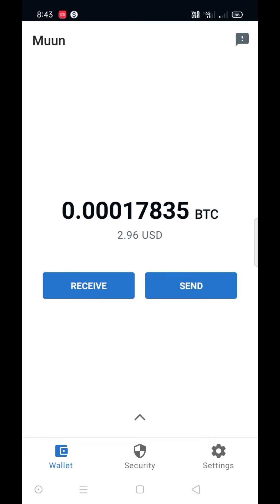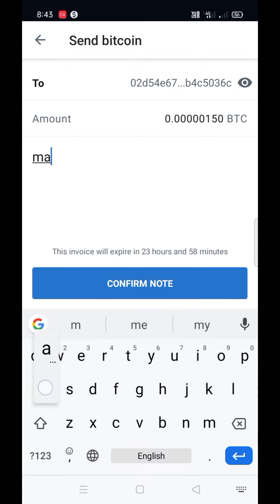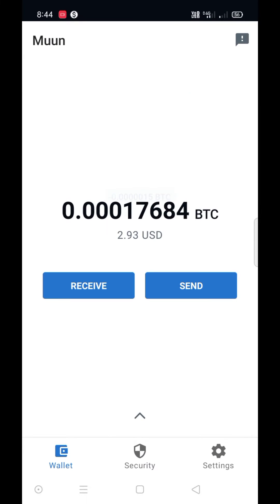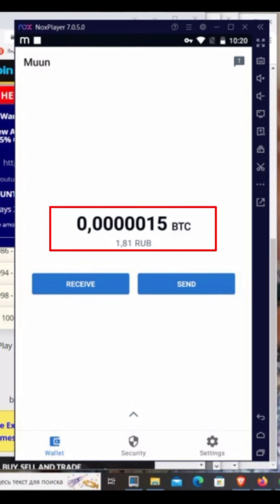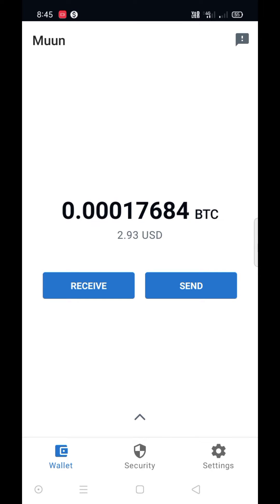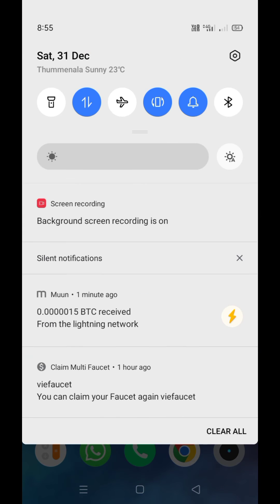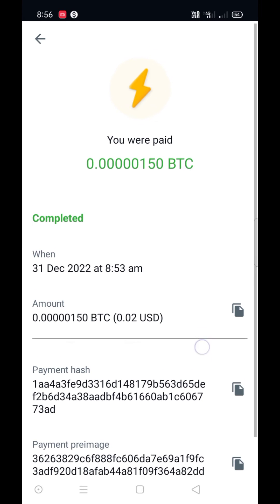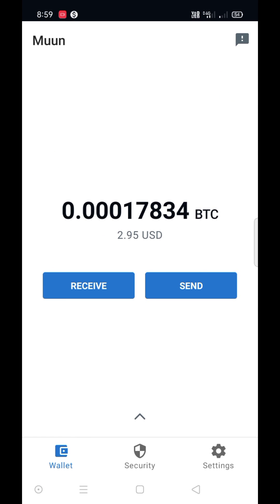Muun: send and receive BTC with Lightning network instantly with small fee as low 1 satoshi.